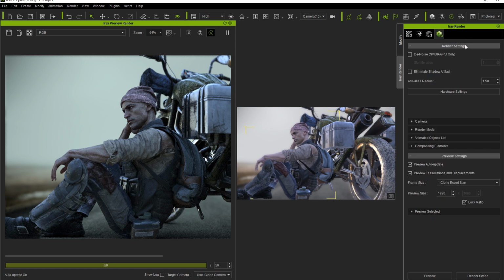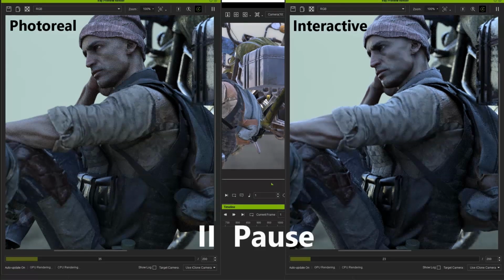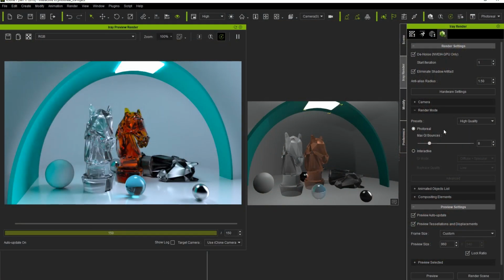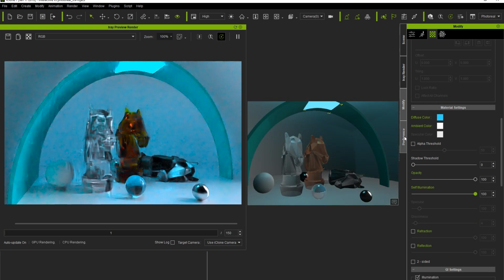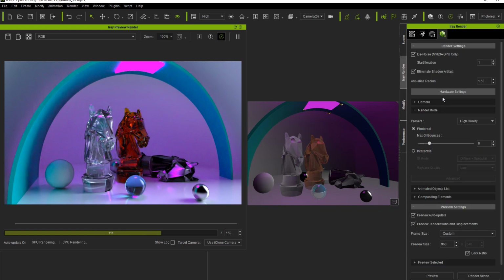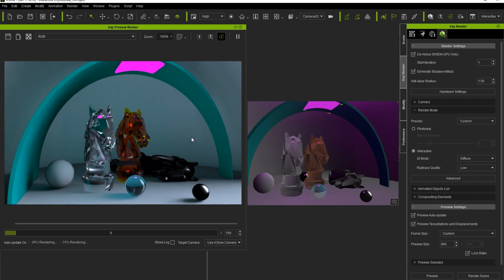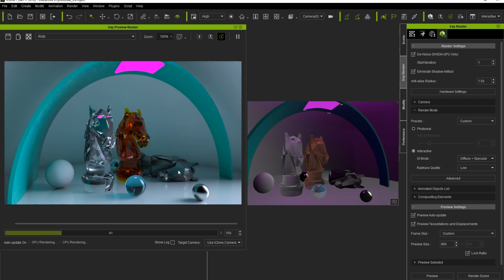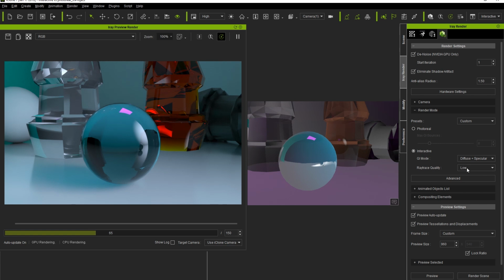Iray Render Plug-in Tutorial - Photoreal vs. Interactive Mode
Iray rendering allows the creation of state-of-the-art workflows with access to photorealistic and physically based rendering technology. It does this by simulating real-world physical behaviors of light and materials. The Iray implementation into Character Creator and iClone come with a collection of easy-to-apply materials that do not require the user to have vast knowledge in computer graphics techniques, thanks to its material and lighting auto-conversion and extensive material library design.

This tutorial will walk you through the differences between Photoreal and Interactive Render modes.  You'll learn about the benefits and drawbacks of each, as well as the suggested scenarios in which you would use each mode.

0:06 Advantages of Interactive Mode
1:04 Advantages of Photoreal Mode
2:09 Settings of Interactive Mode

ONLINE HELP
Iray Render Plug-in: